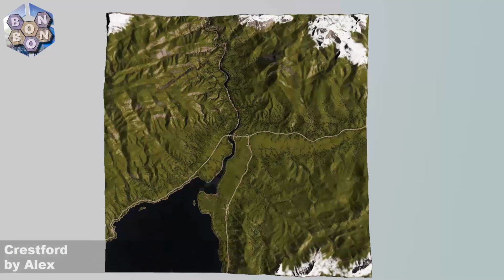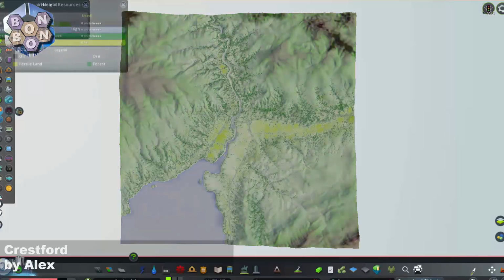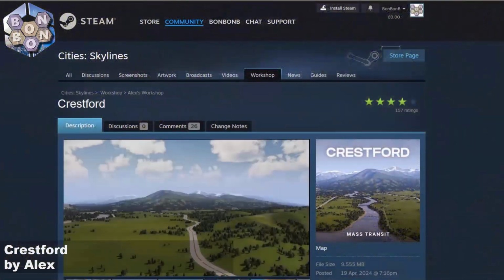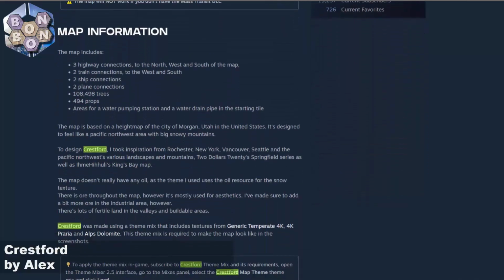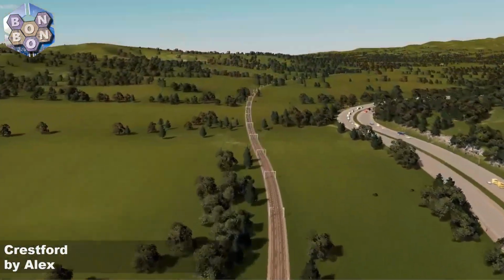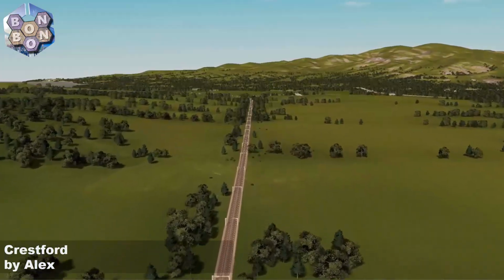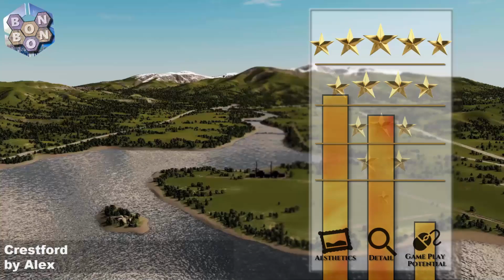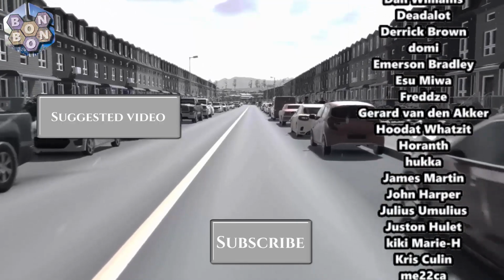CitiesSkylines - What Map - Map Review 1652 - Crestford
Welcome to What Map for Cities Skylines 1, your one stop shop for everything workshop.

Remember SimCity? Pah.

Today:
Crestford by Alex